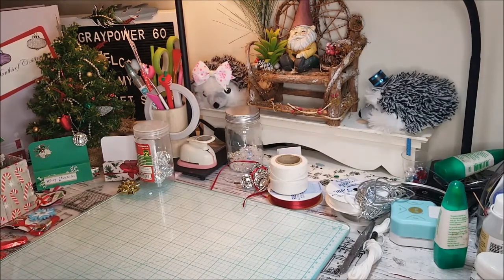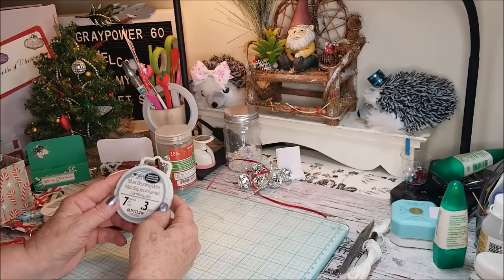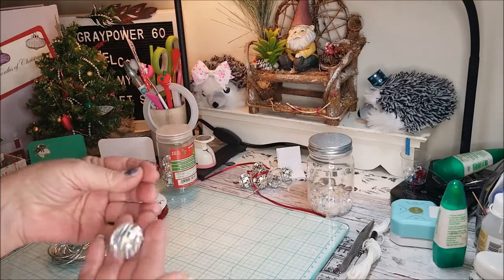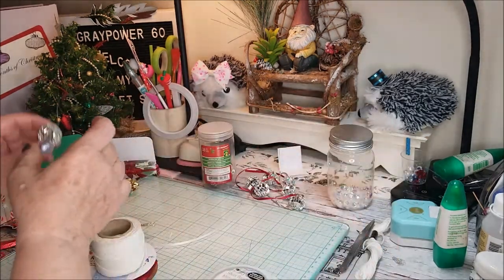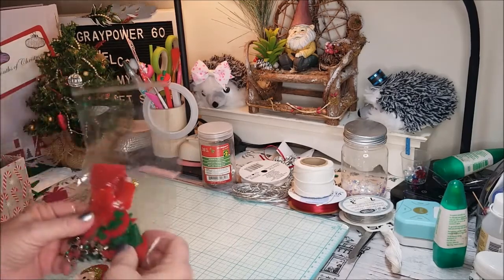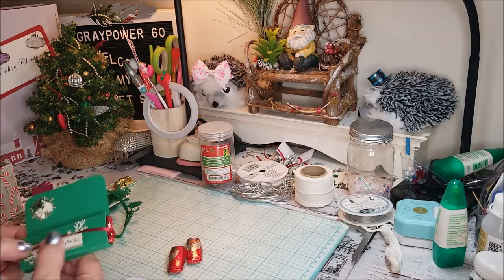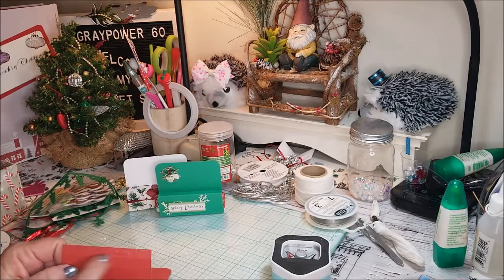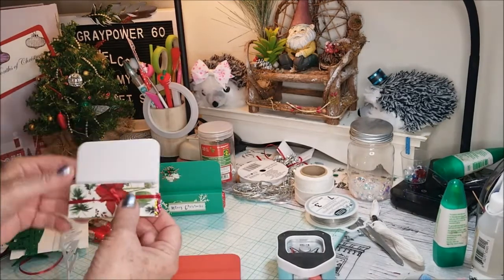On the 3rd month of Christmas - March 25th 2021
Hi everyone, Merry Christmas. Each month I bring you some craft ideas and craft fair ideas for Christmas. Celebrating Christmas each month for the whole year.

Thanks for joining me today! And thank you for supporting my channel.